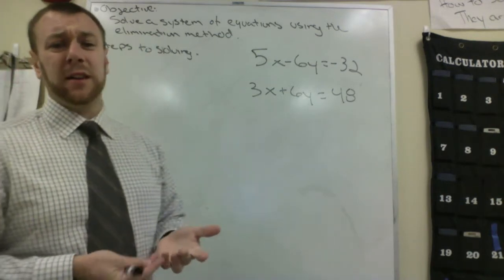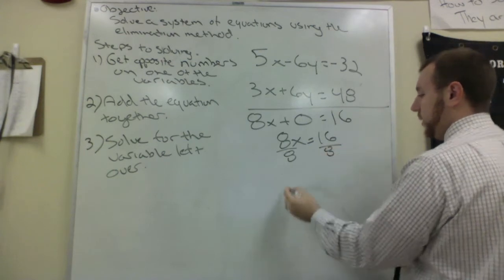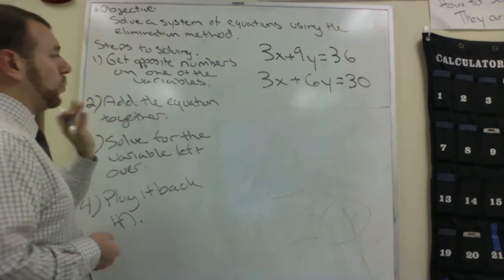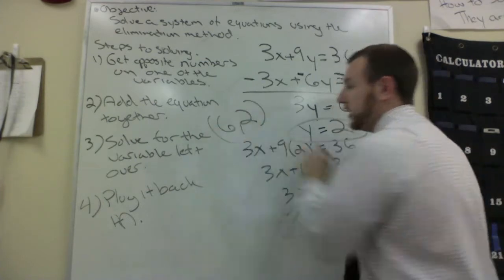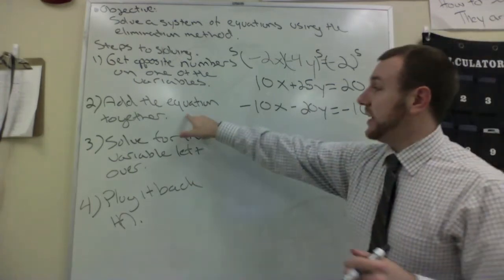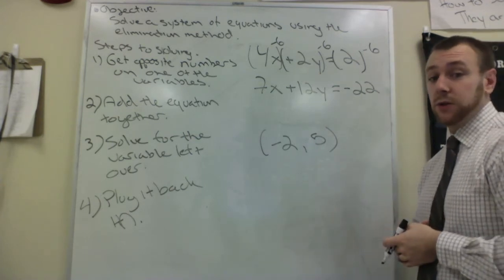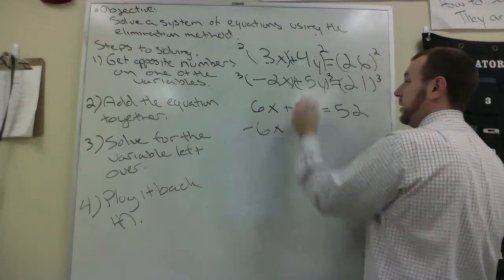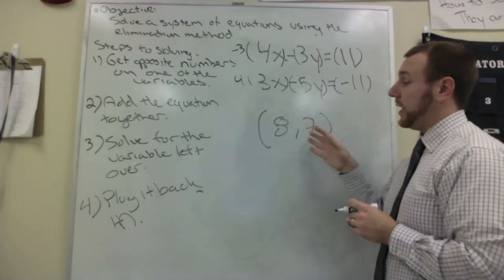Solving Systems with Elimination